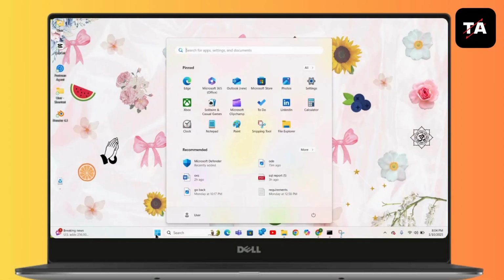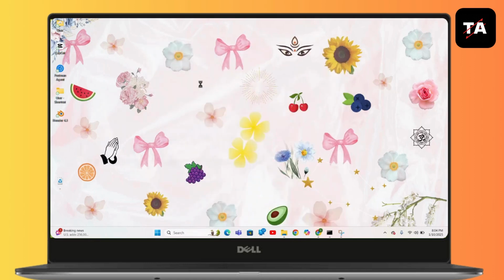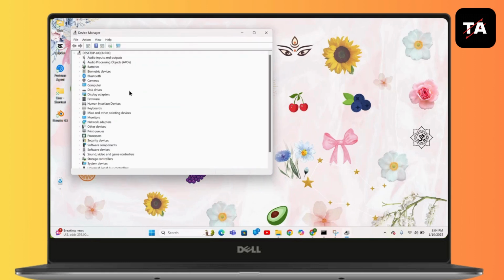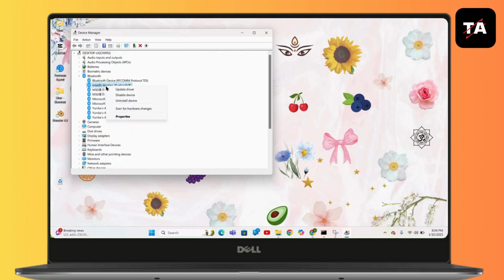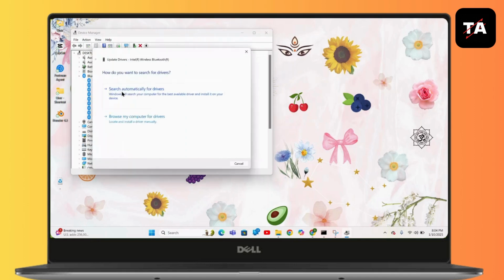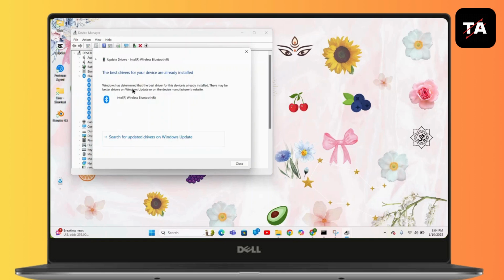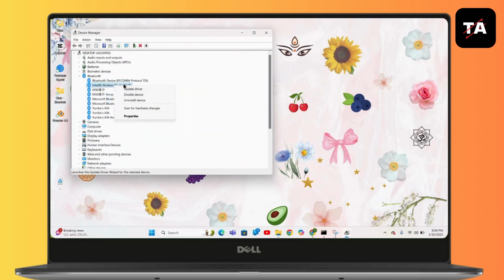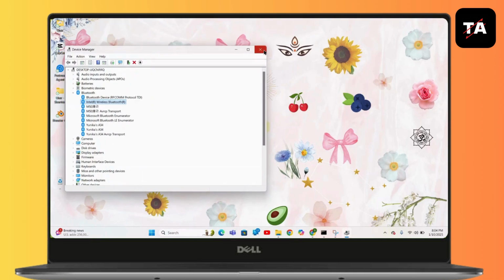How to Fix Windows® 8.1 Bluetooth Driver Fix Tutorial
Welcome to our step-by-step guide on "How to Fix Windows® 8.1 Bluetooth Driver Fix Tutorial"! If you're facing Bluetooth connectivity issues or your Bluetooth driver isn't working correctly on Windows 8.1, this video is here to help. We'll guide you through troubleshooting your Bluetooth drivers, updating them, and ensuring your device can connect seamlessly to your peripherals. These tips will save you time and get your Windows 8.1 Bluetooth up and running again!

Timestamps:
00:05 How to troubleshoot Bluetooth driver issues in Windows 8.1
00:25 How to update Bluetooth drivers on Windows 8.1
00:40 Fixing Windows 8.1 Bluetooth connectivity problems
00:55 Common errors with Windows 8.1 Bluetooth and how to fix them